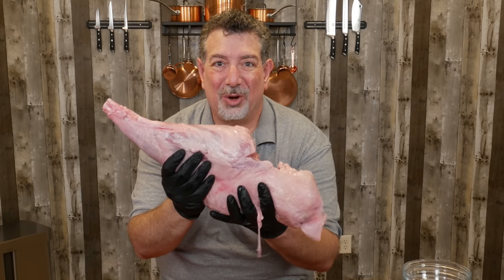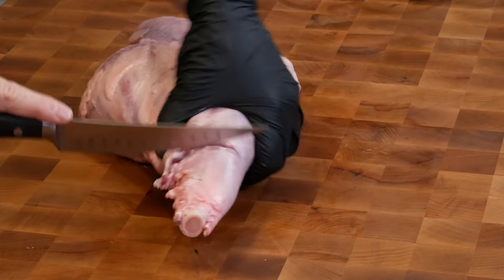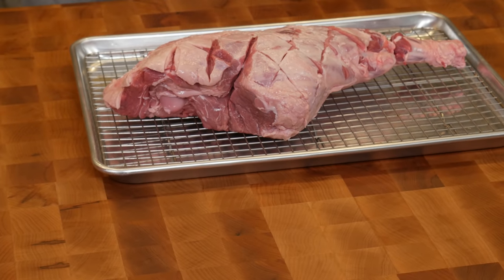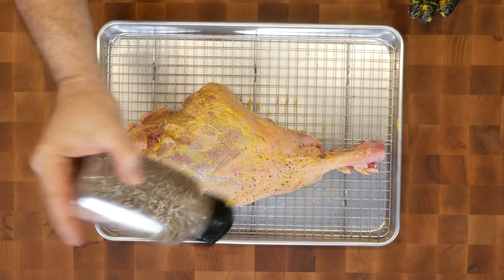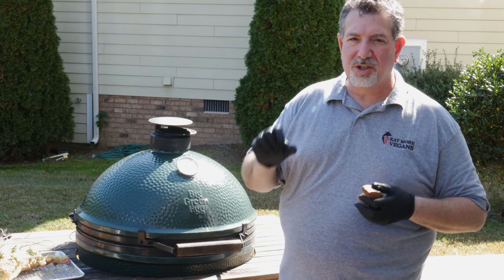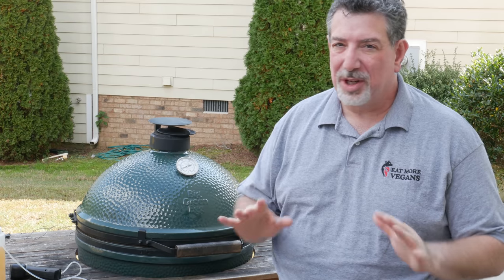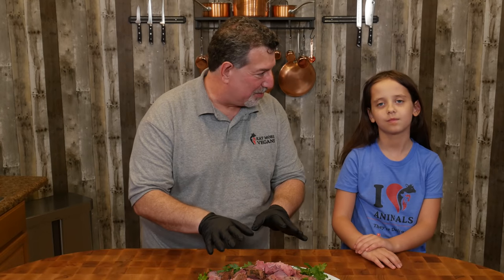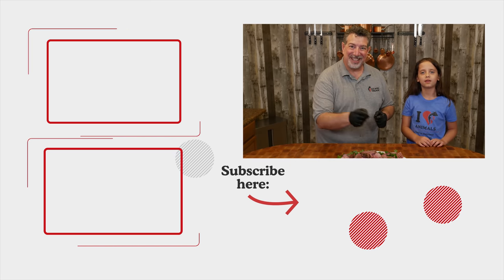The Best Smoked Leg Of Lamb - Australian Lamb on the Big Green Egg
Learn to make the best smoked leg of lamb - with a great flavor profile and no gamey taste, this recipe will definitely up your smoked lamb game! You should also watch The Best Smoked Lamb Shoulder

Want to skip ahead to your favorite parts?
0:00 Leg of Lamb - the Holy Grail of Smoked Lamb
0:40 Trimming the Leg of Lamb
3:17 Seasoning the Lamb Leg
7:10 Smoking the Leg of Lamb
9:10 Spritzing the Meat on the BBQ
11:15 Carving the Leg of Lamb
12:10 Daddy Daughter BBQ Tasting!

If you liked this video, here are some other lamb recipes and reverse searing videos you should watch!

Kitchen Equipment:
Dalstrong Gladiator Series Knives
Calphalon Tri-Ply Copper Cookware Set
Stainless Steel Strainer
Baking Sheet & Rack
John Boos Butcher Block Table
John Boos Care Kit for Boards & Blocks
Glove Liners (Heat Protection
Nitrile Gloves

Here's the equipment we use to film these videos:
NEW Addition: GVM Slider for moving shots
Overhead & Side Cameras: Panasonic Lumix G85
Overhead Cam Lens: PanasonicVario 45-150mm Lens
Side Cam Lens - Panasonic Vario 45-200mm Lens
Front Camera: Panasonic Lumix G7 w/ 14-42mm Lens
Studio Lights (6 Total)
On-Camera Mics: Rode Videomic Pro+
Audio Recorders: Tascam DR-60DMKII

In addition to others, e are a participant in the Amazon Services LLC Associates Program, an affiliate advertising program designed to provide a means for us to earn fees by linking to Amazon.com and affiliated sites (sorry, Amazon made me say that!).